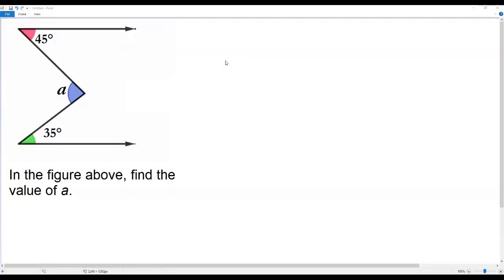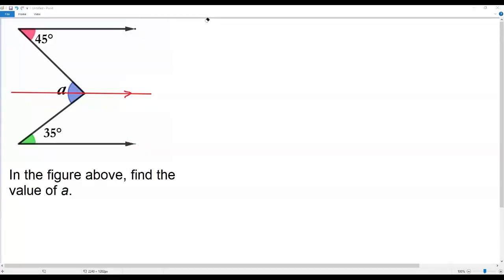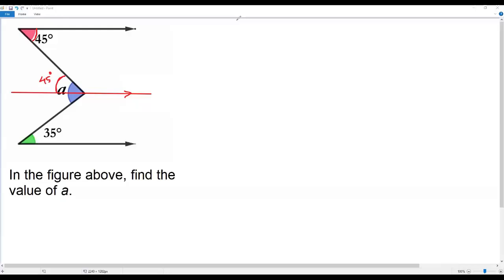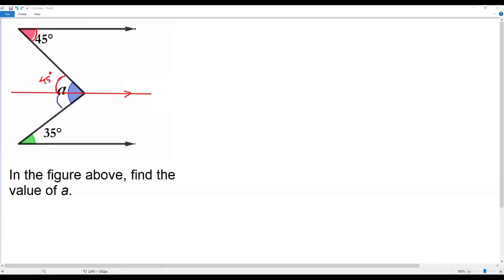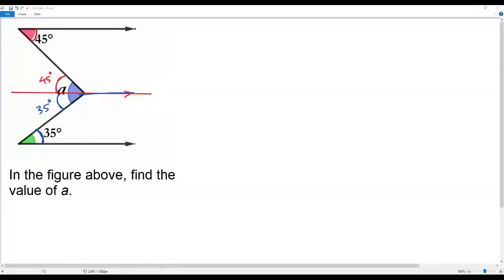Geometry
In the given figure, find the value of a.